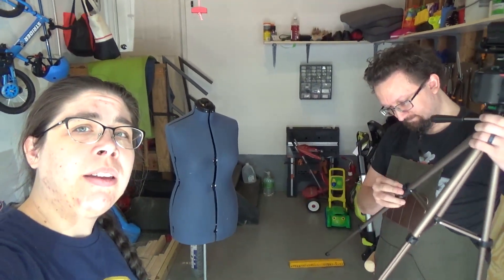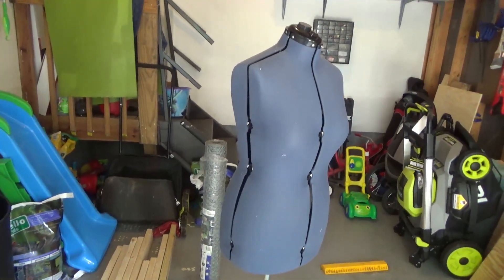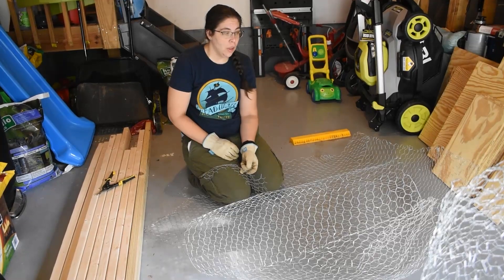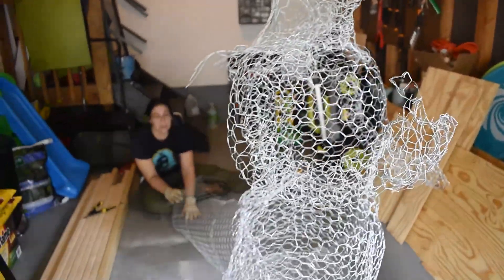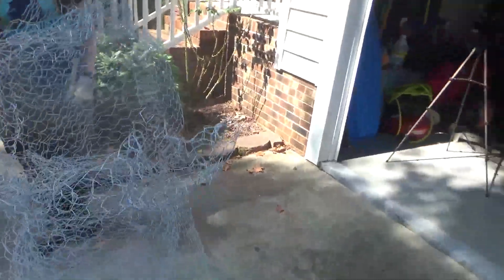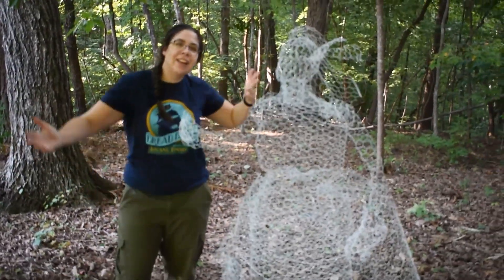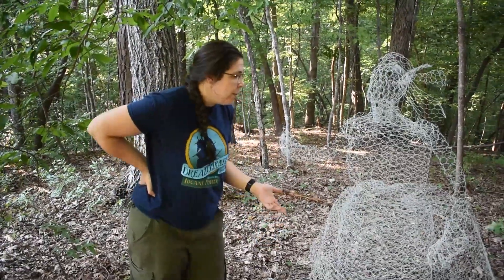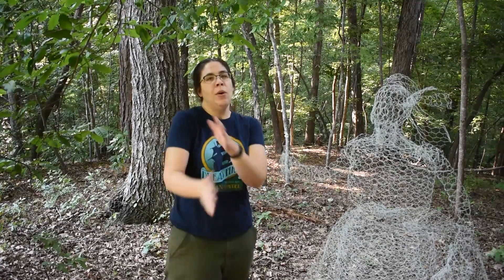One Day Make: Halloween Wire Ghost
It's that time of year again! Autumn is here, Halloween is getting closer, so let's get with the spooky. Inspired by The Internets™, we're trying our hand(s?) this week at making a wire ghost for our yard decorations.